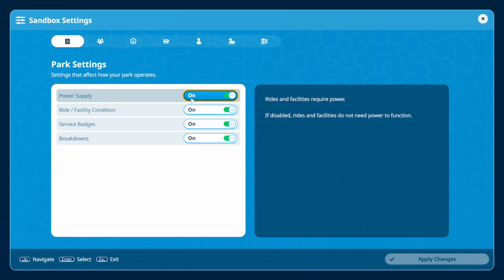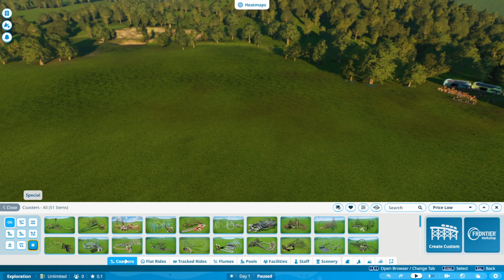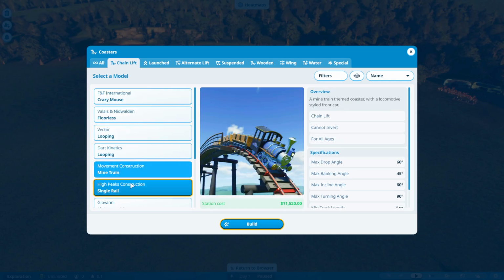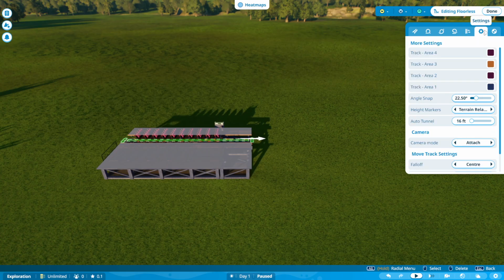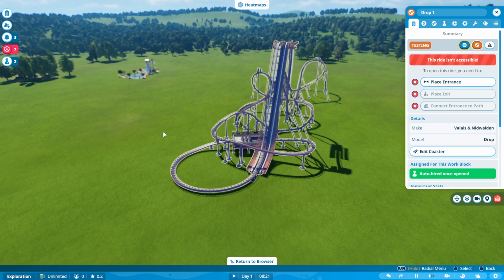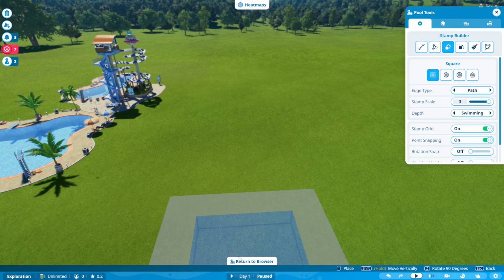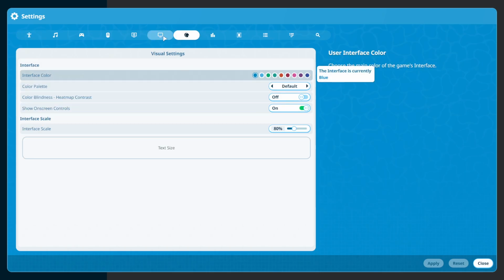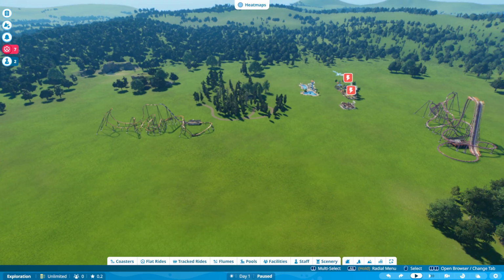Happy Planet Coaster 2 Release Day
Come join me for a true authentic RAW first look at Planet Coaster 2. When you join me I literally just accepted the EULA and started checking out the game. Come check it out.